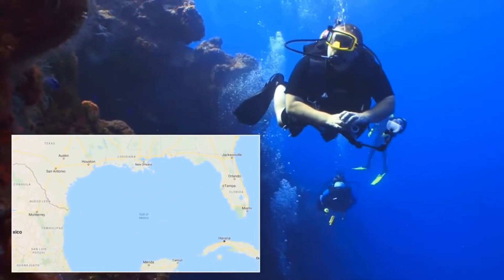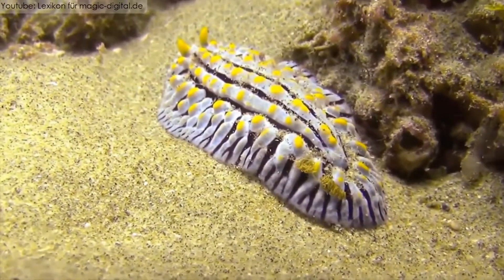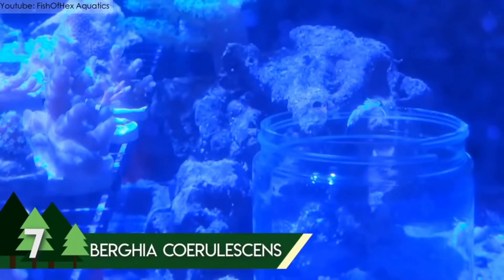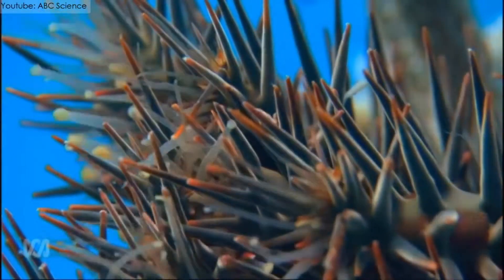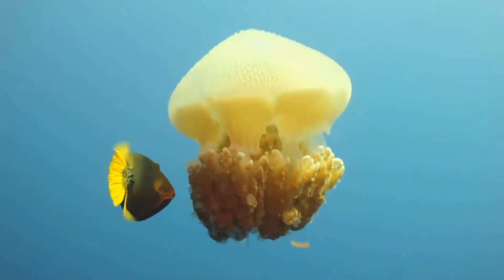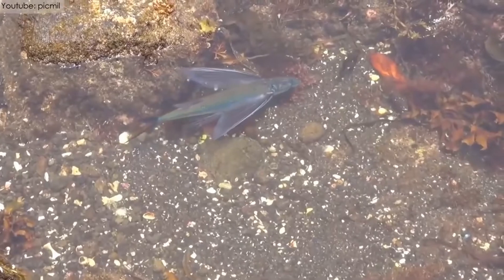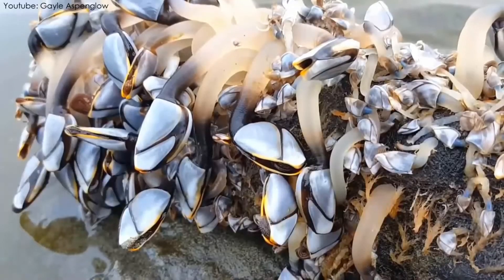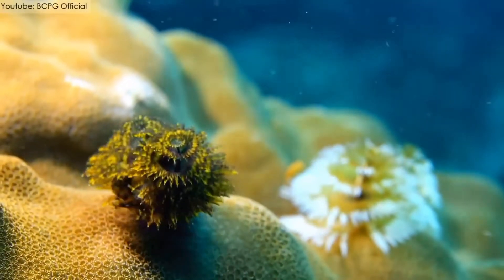Top 10 Sea creatures OMG /Awesome creatures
Hello, I am new to YouTube. I make Calming, Soothing, Relaxing, Meditating music videos.